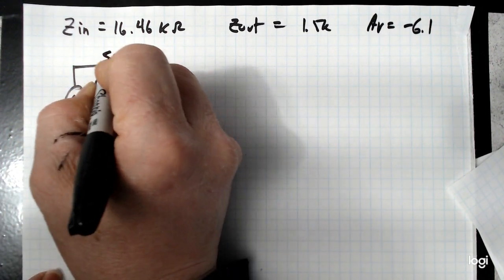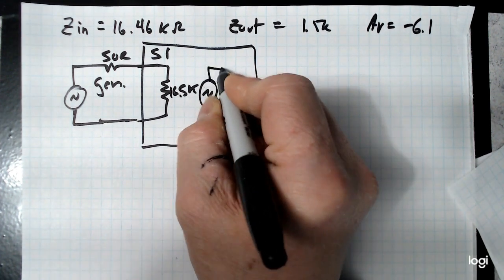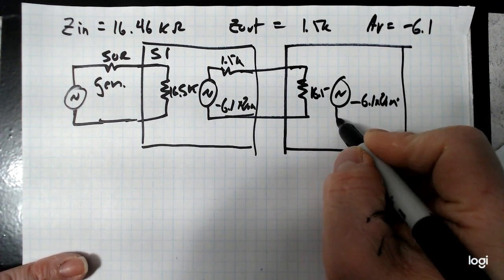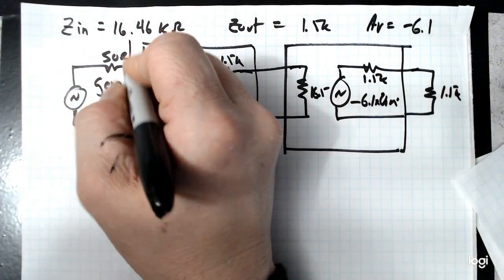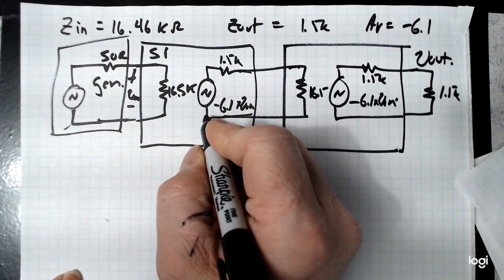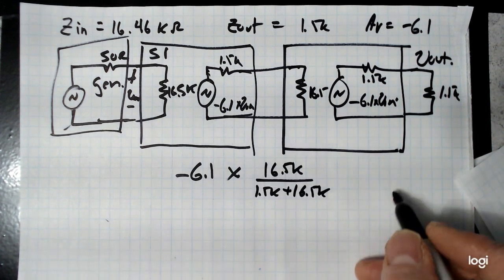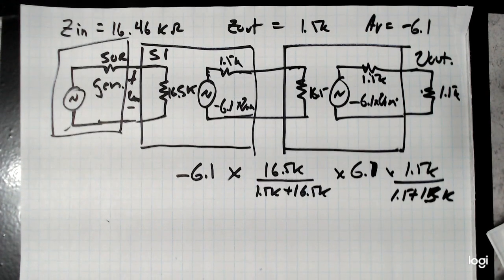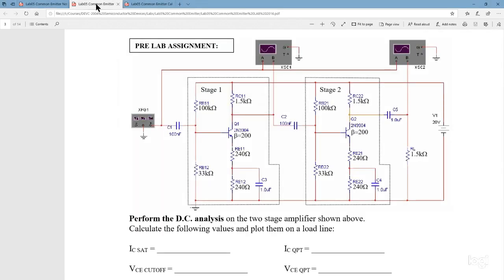Lab 5 Calculations 2 Stage AC Voltage Model